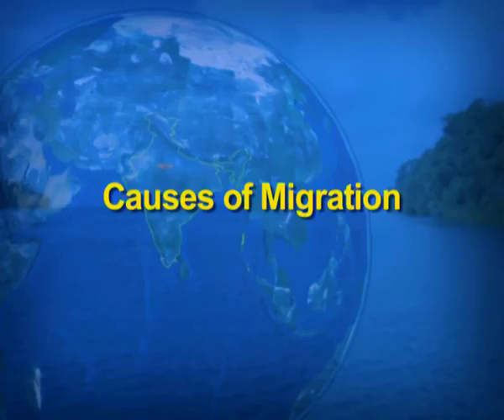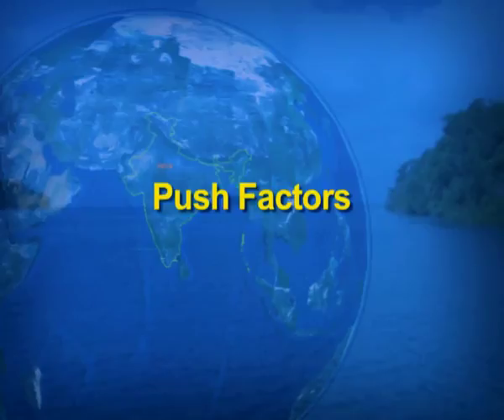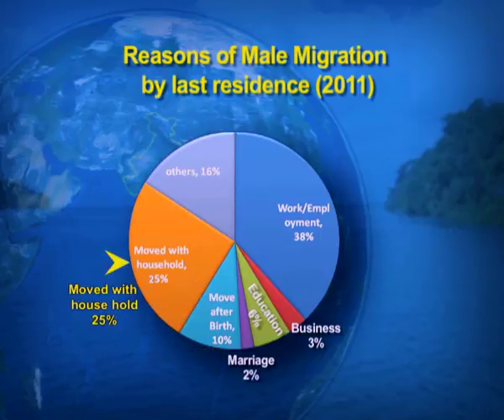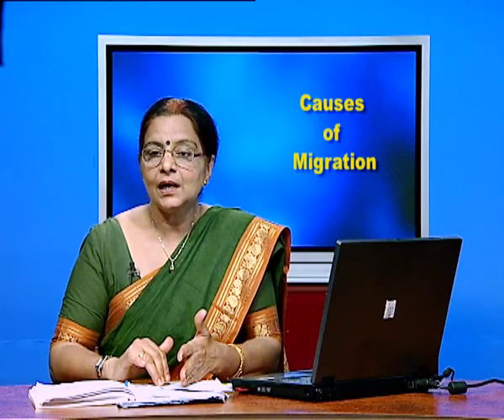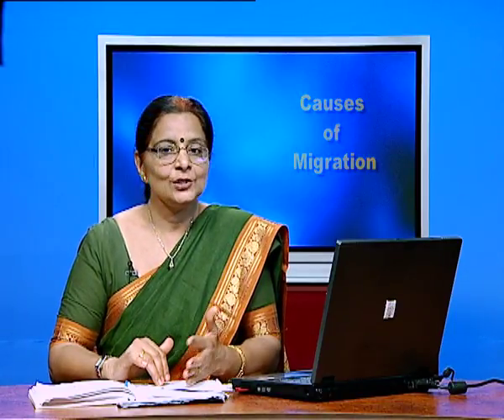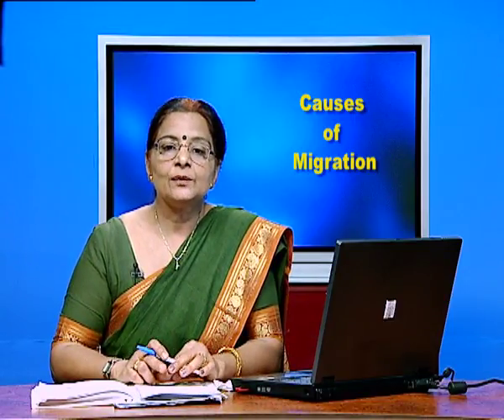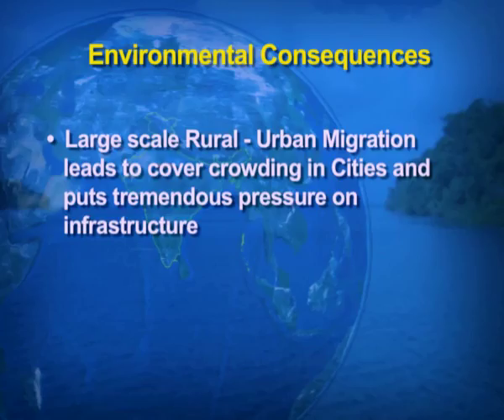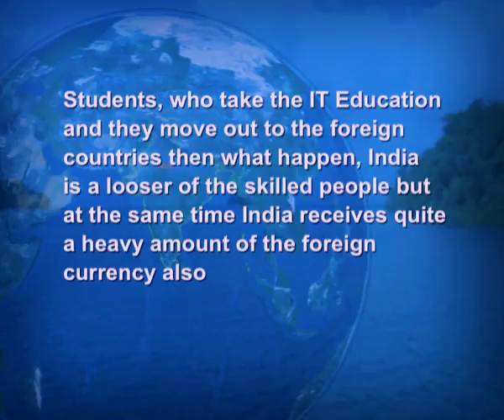Migration : Types, Causes and Consequences Causes of migration (EP-2)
Subject: Geography: Book 2 India People and Economy